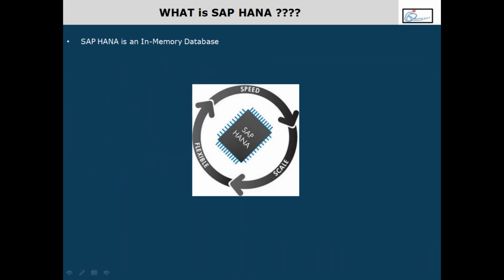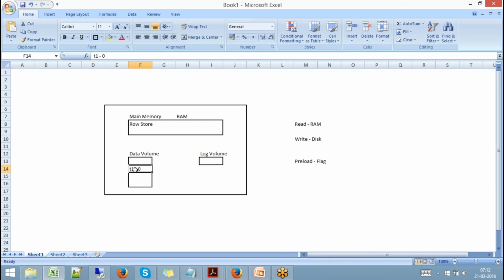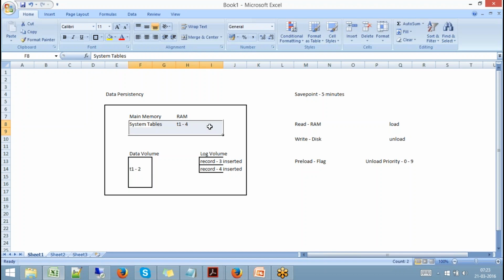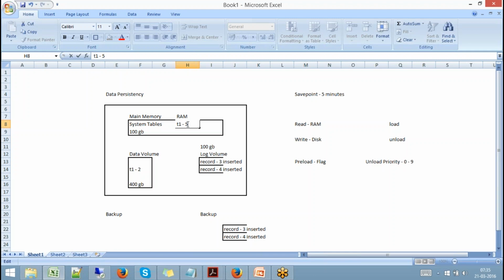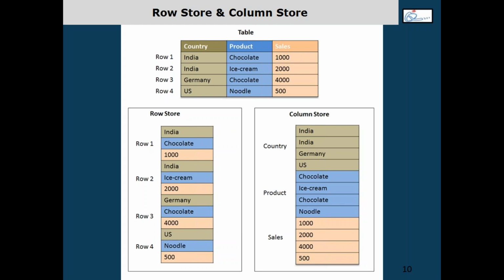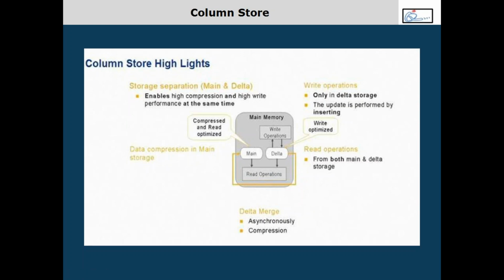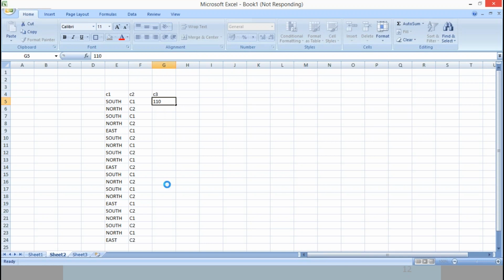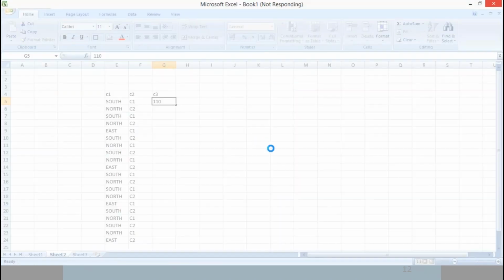SAP BW/4 HANA Masterclass || 1. Data Storage || What is HANA || BW4HANA Introduction